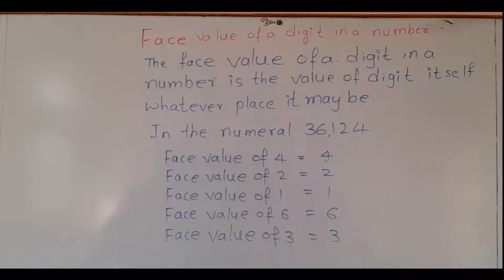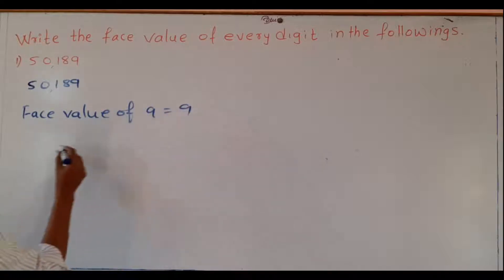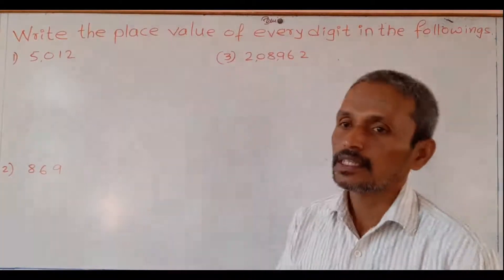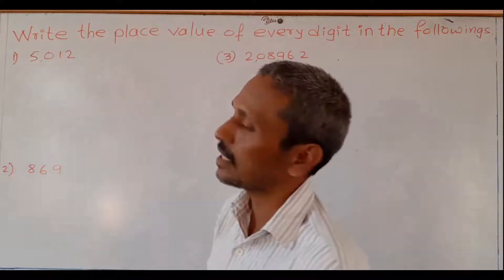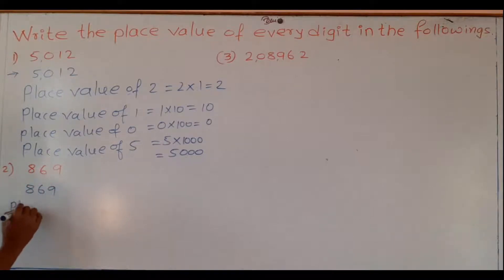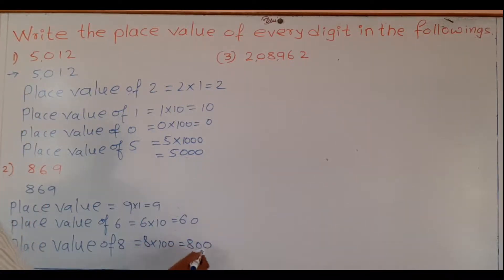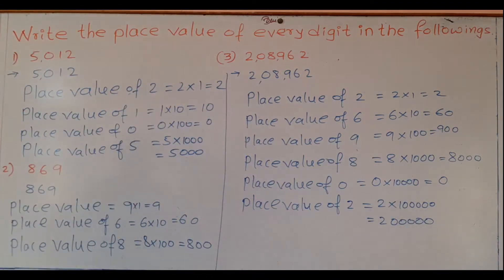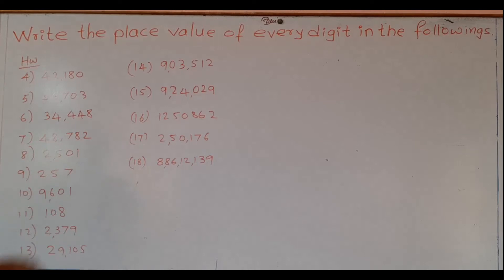PLACE VALUE OF NUMBER( PART 01) English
# ONLINE TCCS BALAGOKUL.

In this video, I am teaching about the place value of a numbers,
The place value is the value of the location of a digit in a number. The place values are determined by how many places the digit lies to the right or the left of the decimal point. The place values to the left of the decimal point are increasing powers of 10:

The first place to the left of the decimal point is the ones place, or 10^0.

The second place to the left of the decimal is the tens place, or 10^1.

The third place to the left of the decimal is the hundreds place, or 10^2.

The pattern continues. In general, the nth place to the left of the decimal has place value 10^(n - 1).

 For example, consider the number 136,774.8591. The digit 3 in this number falls five places to the
left of the decimal. This place is determined by 10^(5-1) = 10^4 = 10,000, so this is the
ten-thousands place. Therefore, the 3 in 136,774.8591 has place value 3 * 10,000 = 30,000.

# ONLINE TCCS BALAGOKUL.